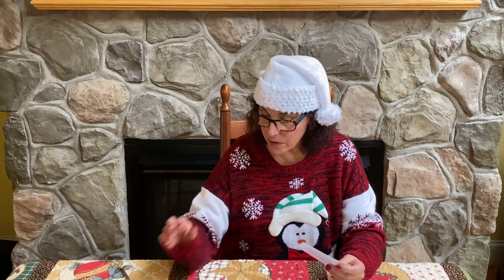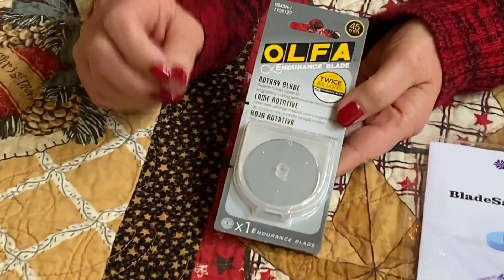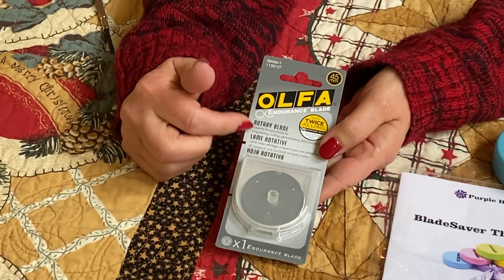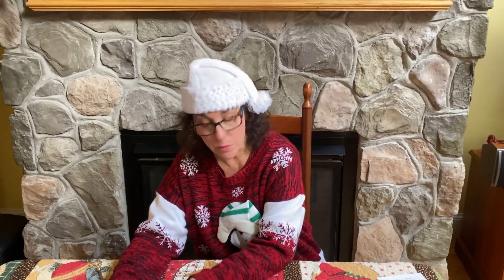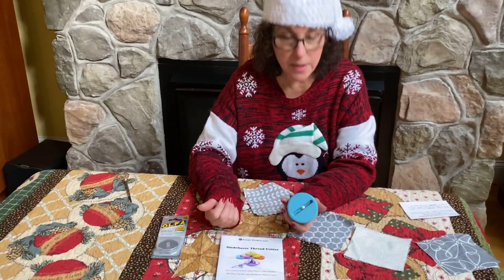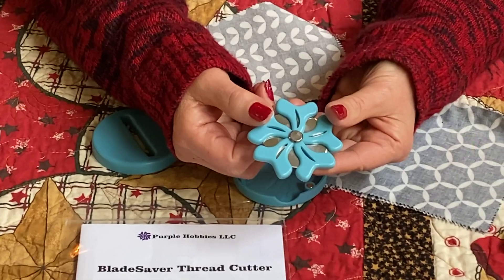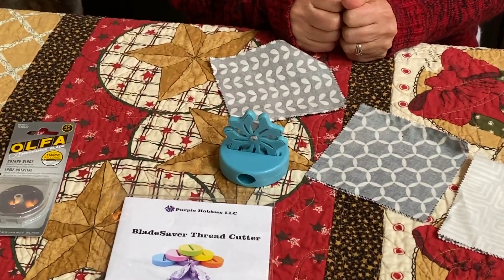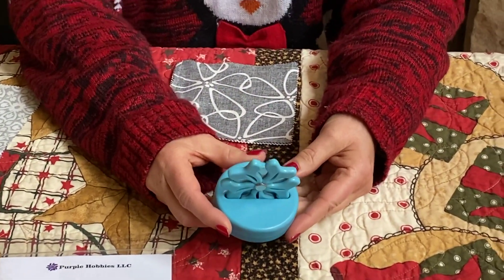Part 1 Stuff Your Stocking Day 9 Twice the Distance 12/1/21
Stuff Your Stocking Day 9 Twice the Distance with the Olfa Endurance Blade. Don’t throw away your old blade. Give it new “life” in the flower like Bladesaver, great for snipping those chain stitched blocks.